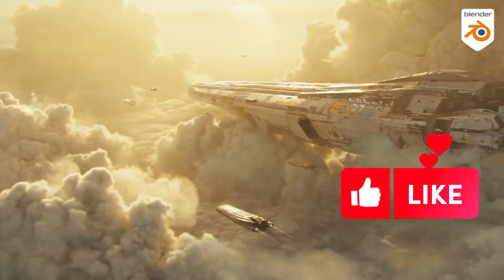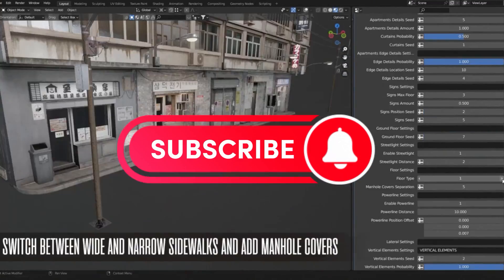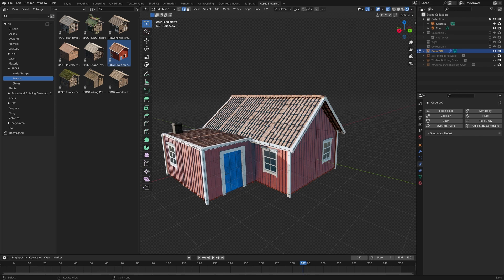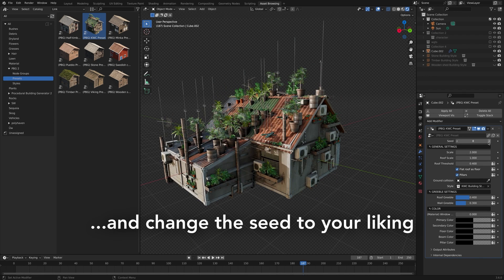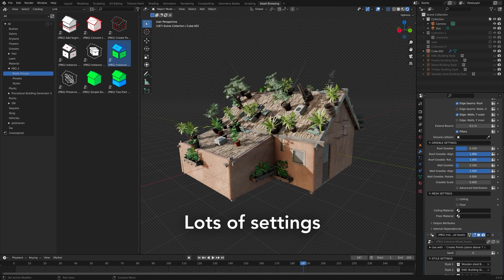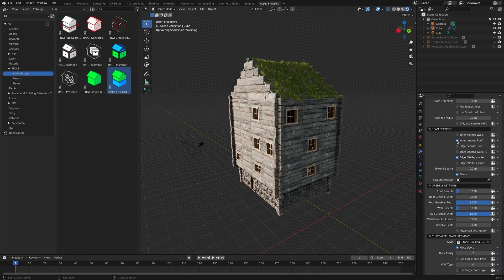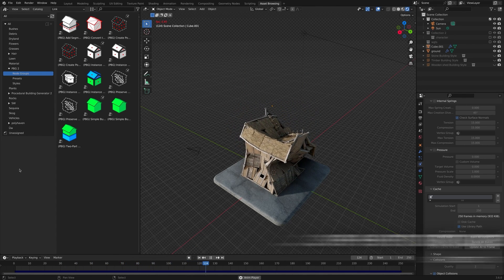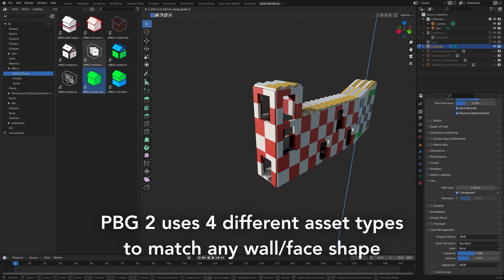Creating Realistic Detailed buildings For Your 3D Scenes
blender modeling
blender tutorials
blender beginner tutorial
blender basics
blender for beginners
tutorial blender
blender modeling tutorial
sculpting blender
learn blender
blender secrets
blender tutorial in hindi
blender dersleri
blender timelapse
blender course
blender low poly
blender скульптинг
blender full course
3d blender
blender progress
blender beginner
blender cloth
blender addons
blender 3d modeling
3d modeling blender
learning blender
уроки blender
blender simulation
blender material
blender low poly tutorial
blender art
blender geometry node
blender addon
modeling in blender
blender tips
blender projects
blender tutorial modeling
blender nodes
blender eevee
blender rendering
blender stylized
blender 3.4
blender vfx
blender texture
blender boolean
tutorial blender
blender 2d
blender texturing
blender 3
como usar blender
blender retopology
blender clouds
blender tips
blender 初心者
blender realistic
how to download blender
blender curve
blender гайд
blender satisfying animation tutorial
learning blender
blender bevel
blender asset library
blender вода
blender ноды
blender 3.1
blender 3.0
blender 2.8
blender 3.2
blender 3.3
cg geek
3d animation
polygon runway
блендер 3д
블렌더 3d
cg boost
tuto blender
blender tutorial francais
blender 作品
blender poradnik
blender สอน
블렌더
блендер
блендер 3д
piki blender
بلندر
블렌더 강좌
blender today
beauty blender
blender projects
blender уроки
blender 初心者
blender 3d modeling
blender wireframe